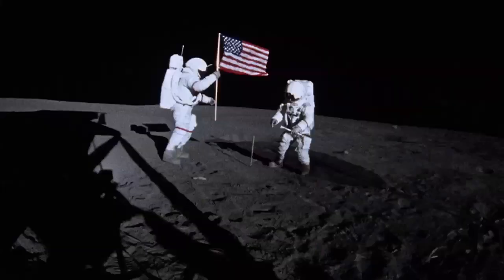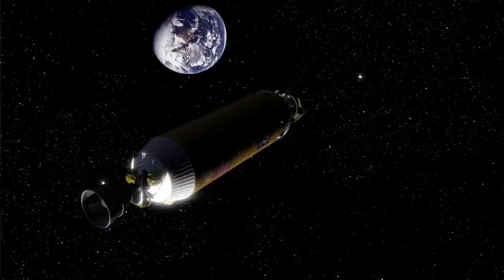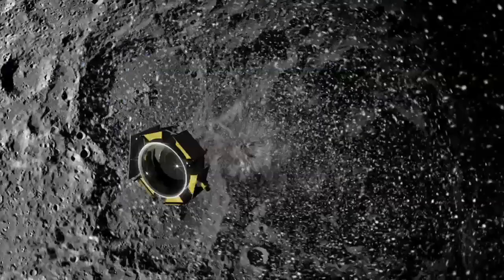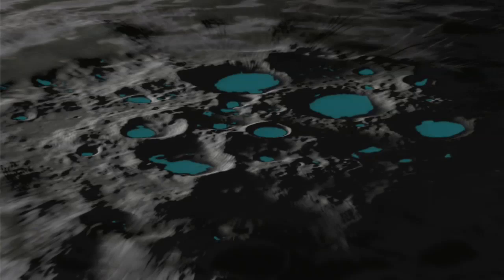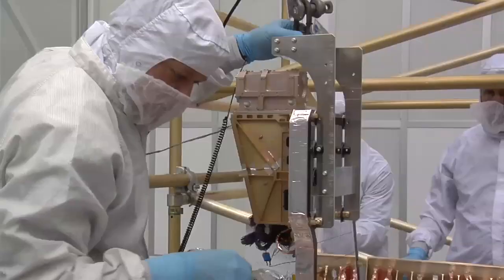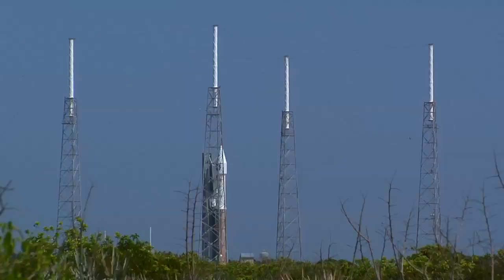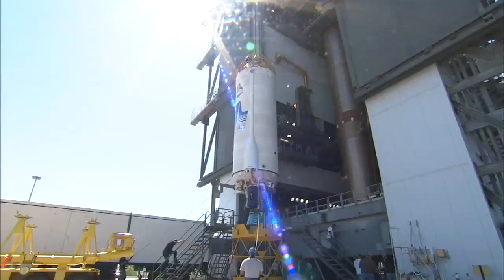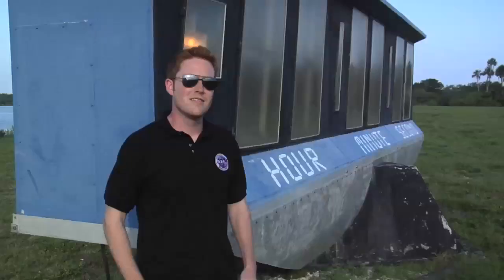NASA | LRO/LCROSS Launch Prep Behind the Scenes with Jim Garvin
Jim Garvin, NASA Goddard's Chief Scientist, gives his take on the LRO/LCROSS launch, NASAs first venture back to the moon in a decade.  Be prepared for excitement and adventure!